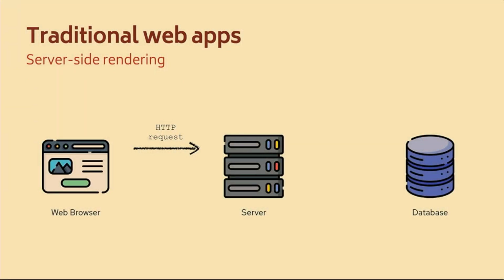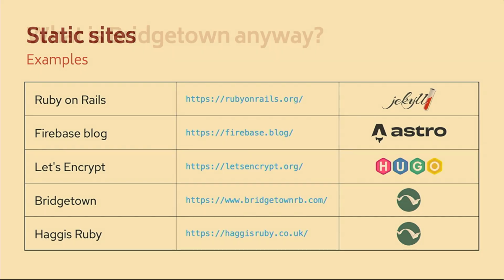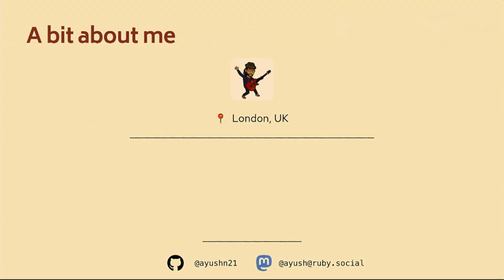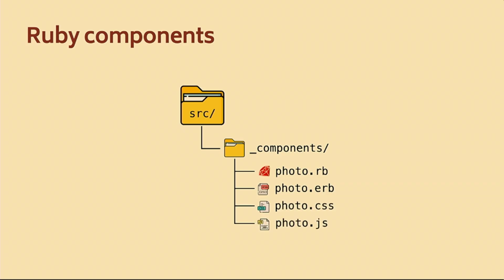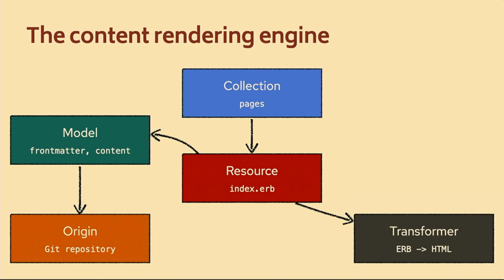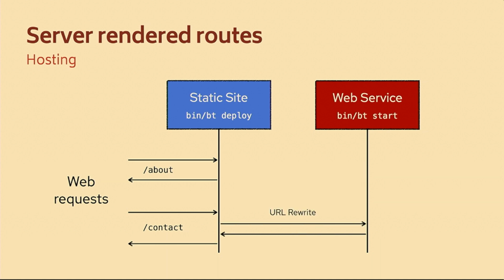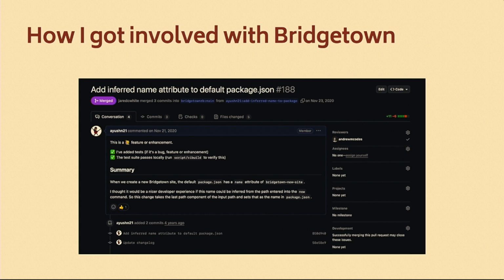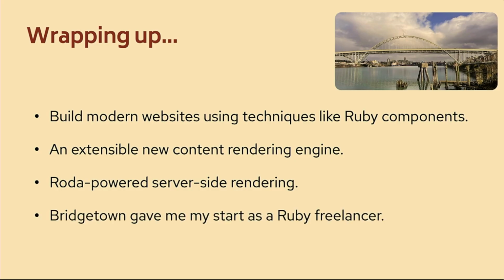Ayush Newatia - Turn Left for Bridgetown: Overview of a next-generation static(ish) site generator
Ayush talks about Bridgetown - the newest Ruby based static site builder on the block.